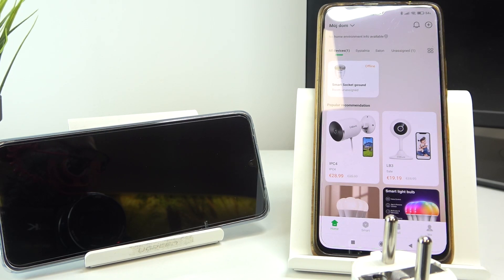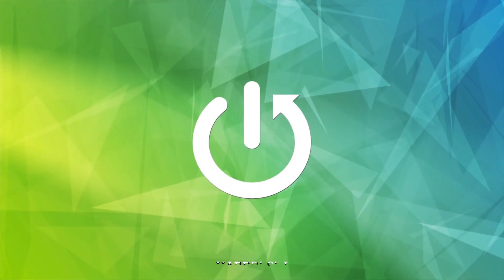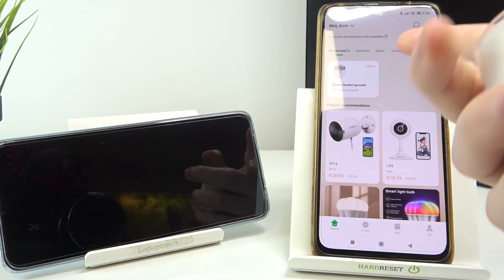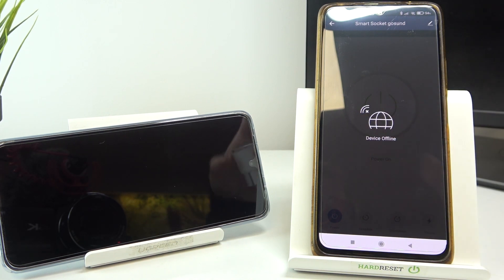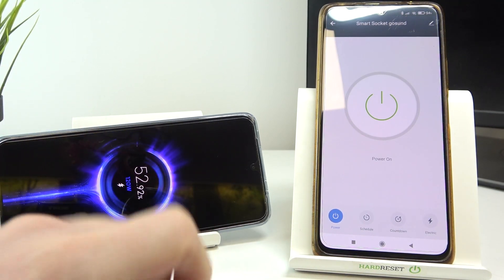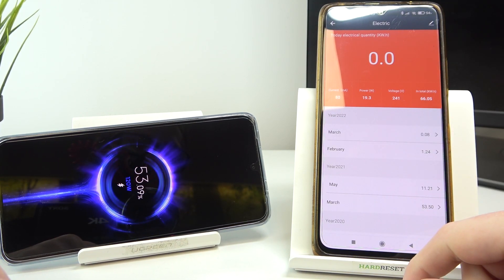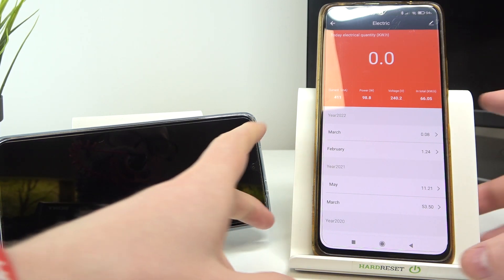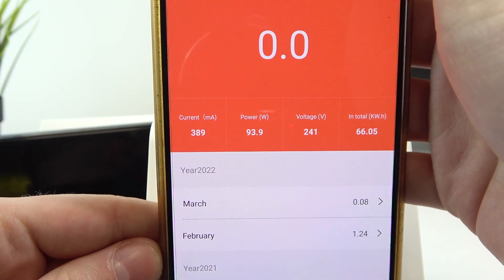Check Charger Performance on XIAOMI 12T Pro – Charge Abilities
If you’d like to check the charger performance, then let your XIAOMI 12T Pro help you! In this tutorial we would like to share with you how easily you can find proper section, which will allow you to check technical info about the charger. Thanks to this you’ll be able to easily check the performance of it. So let’s follow all shown steps and successfully check charger performance.

How efficient charger in XIAOMI 12T Pro is? How to check charger performance in XIAOMI 12T Pro? How to check charger with XIAOMI 12T Pro?